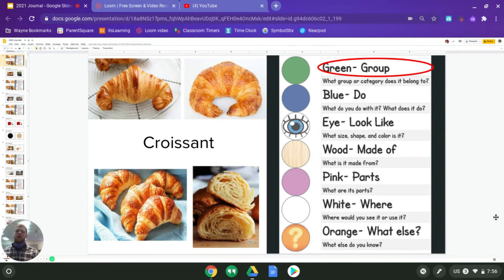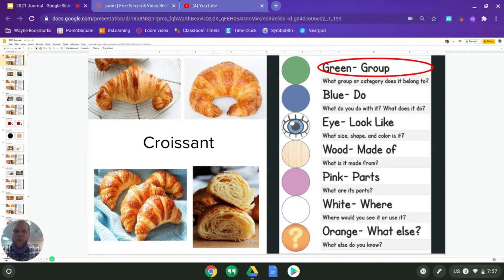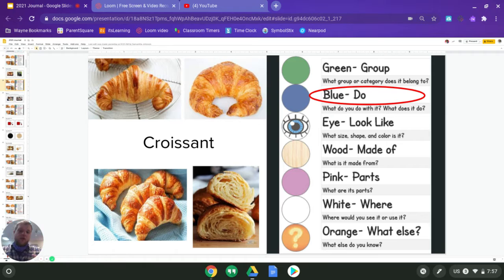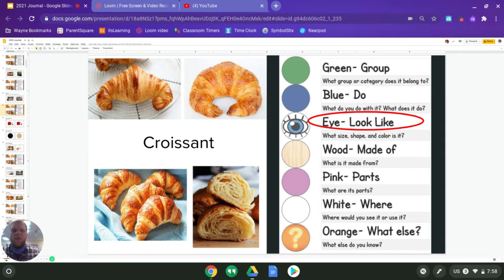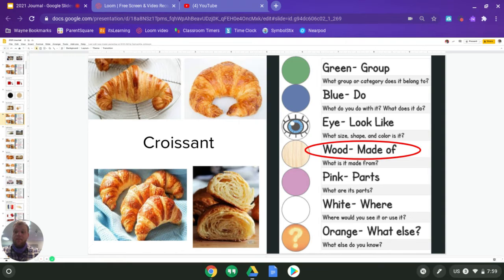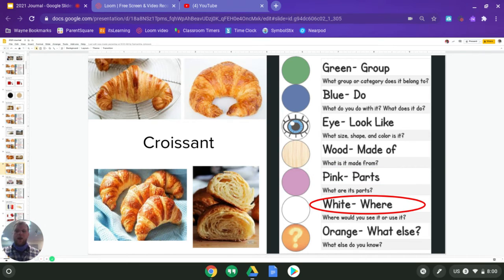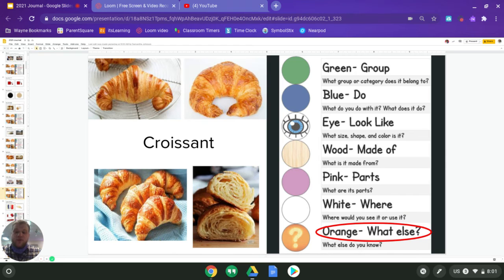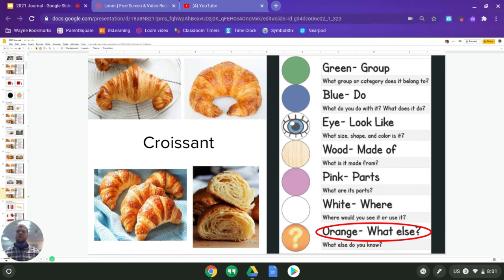9.22 Journal White Group